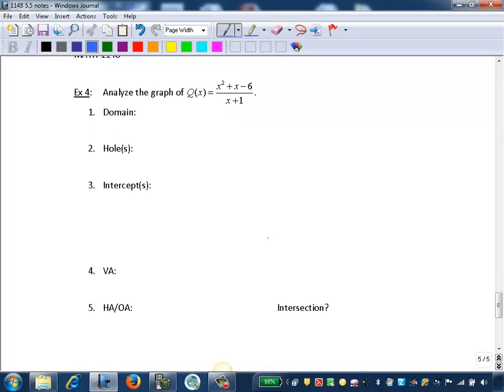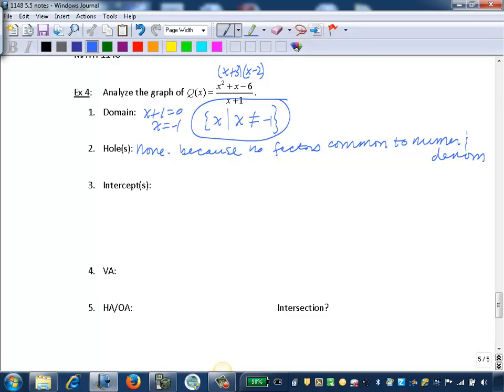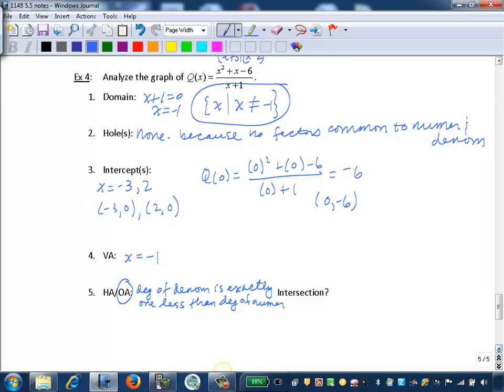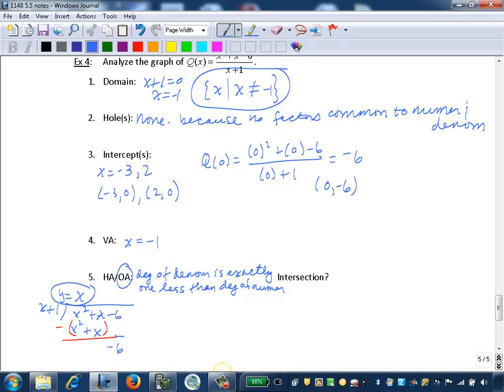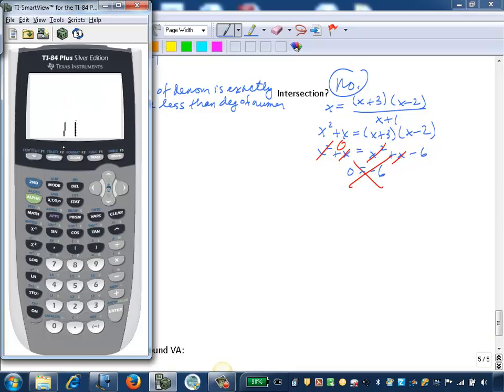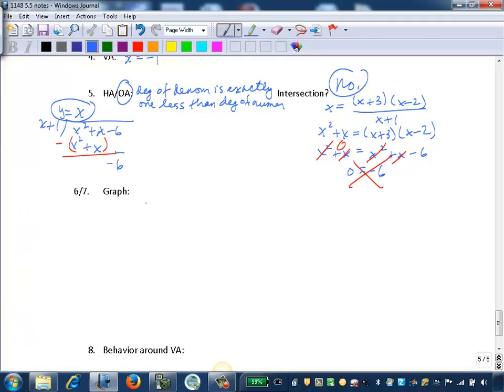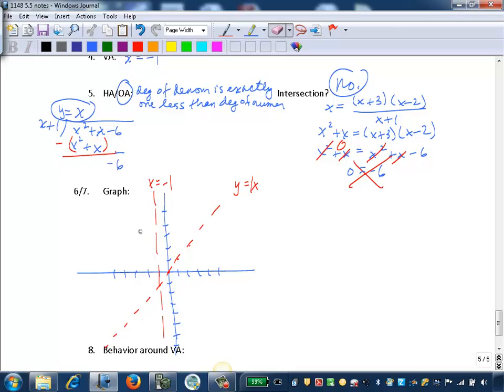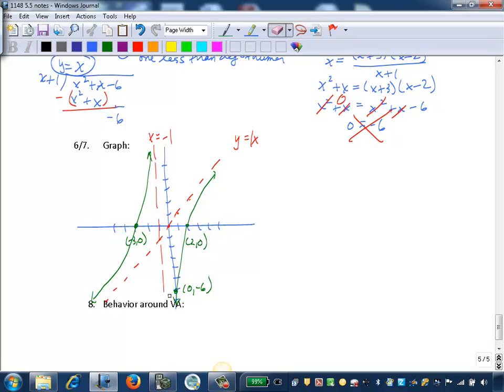Graphing Rational Functions Ex 4